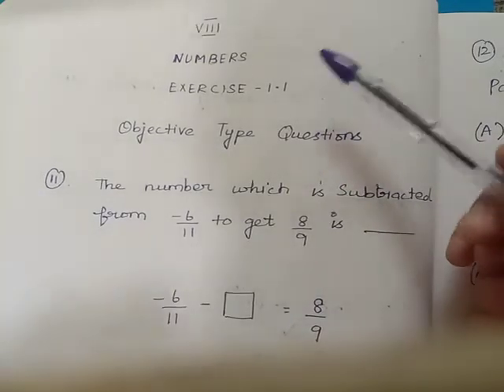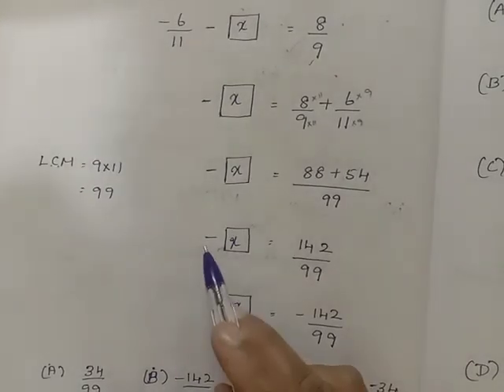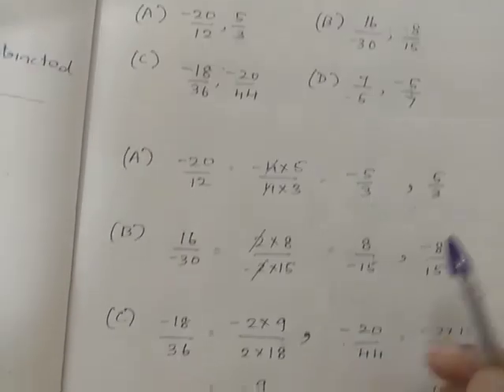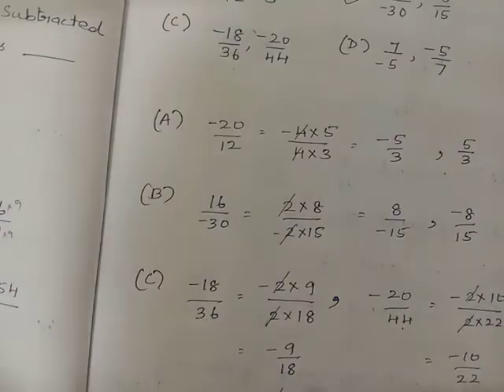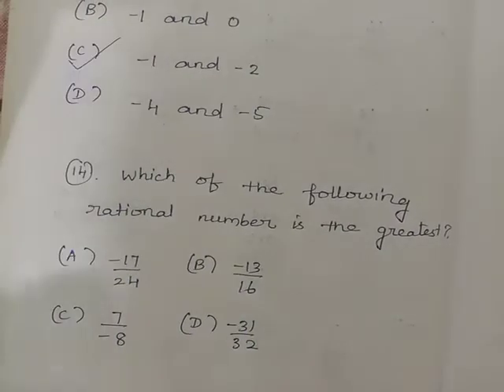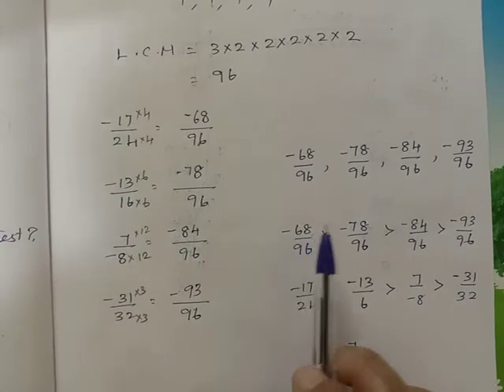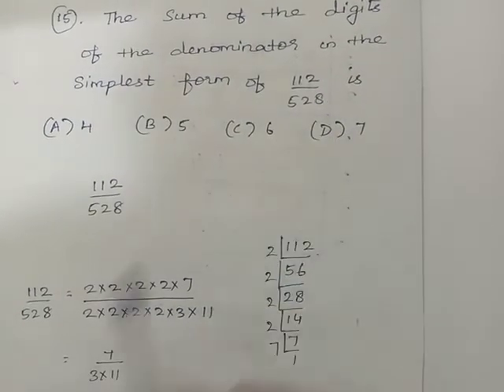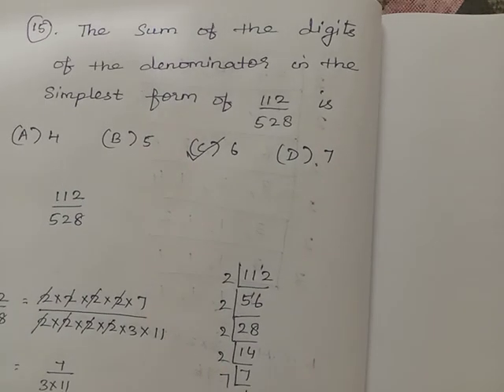TN 8th Std Maths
NUMBERS
EXERCISE_1.1 11,12,13,14,15